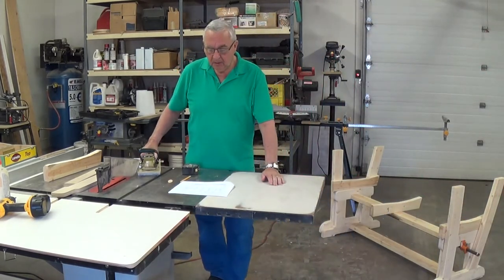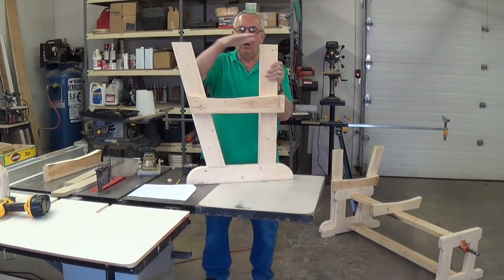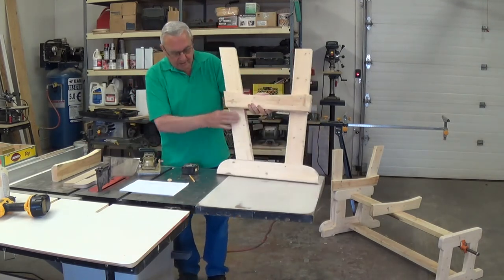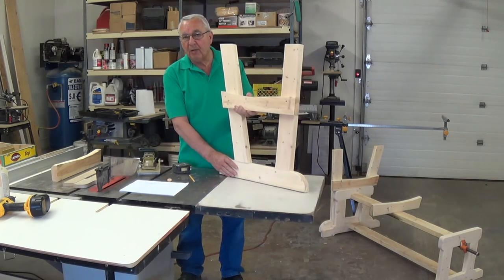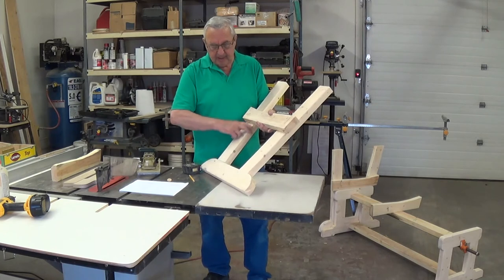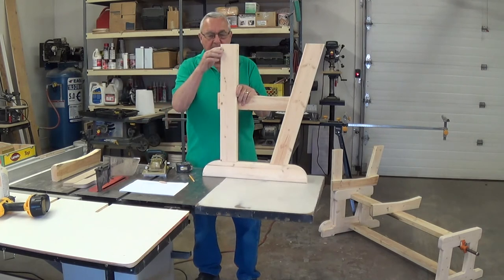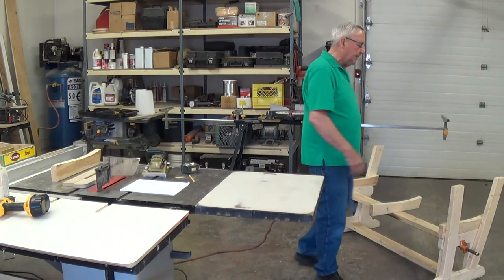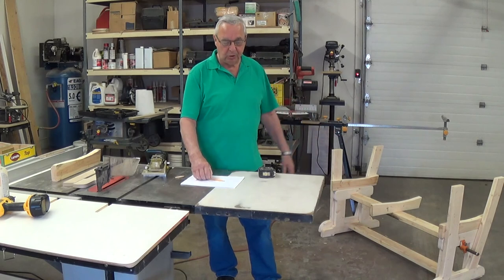Building A Glider Rocker Love Seat Video #2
Building a glider rocker love seat is a lot of fun to build and fun for the whole family. In video #2 we are building the frame work for the love seat its self. Get a close-up look at the building of the glider rocker love seat.